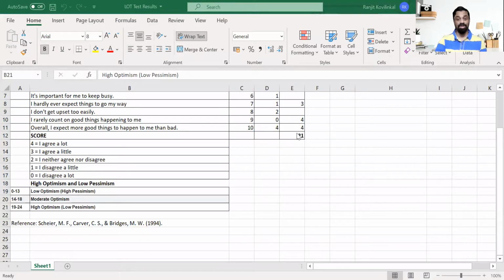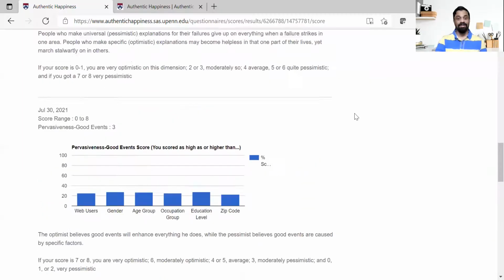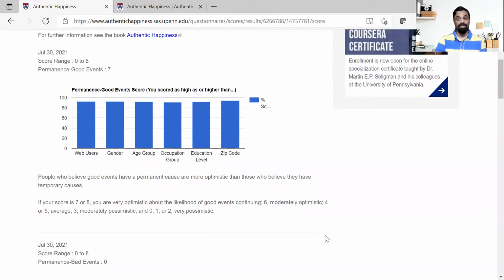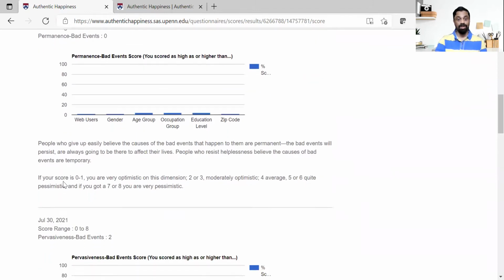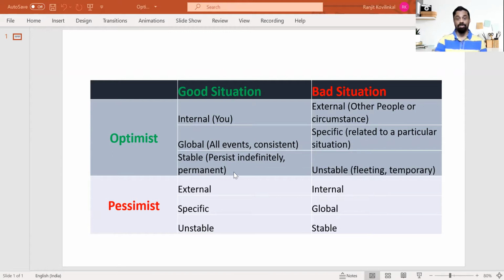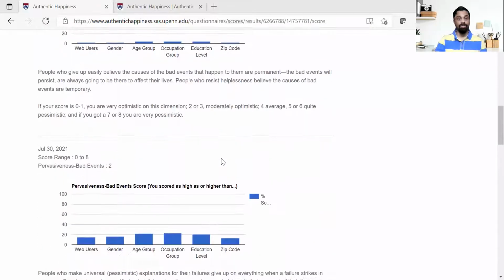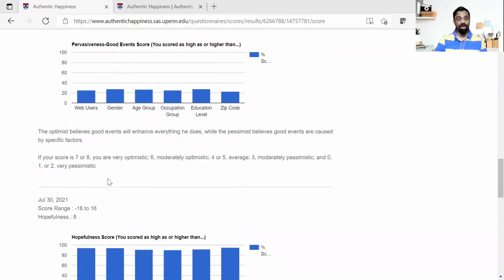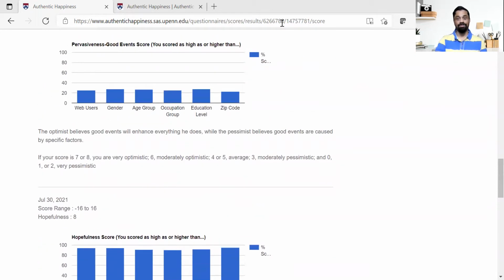Wellbeing and Resilience | Optimism - Part2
Hi, Welcome once again to the videos on Positive Psychology_Transform your Life. My name is Ranjit Kovilinkal and I am a Psychotherapist. Hope you saw my last video in which I had spoken on Optimism. Since it was a lengthy video extending for more than 10 min, here’s the summary.

Optimism has two schools of thought. One is dispositional optimism which is a trait level optimism; a part of your personality and the other is the Explanatory style which explains the causes of particular events; in other words, why did this event happen to us?

In the explanatory style, we looked at three characteristics which are internal Vs external (whether you attribute the situation to you or to other people or events), stable Vs unstable (whether you attribute the situation to be permanent or temporary) and global Vs specific (whether you attribute the situation to be consistent and applying to other areas of your life or it is only specific to that particular situation.

We also saw how optimistic people attribute internal, global and stable characteristics to good situations and external, specific and unstable characteristics to bad situations.

We will look more into optimism in this video.